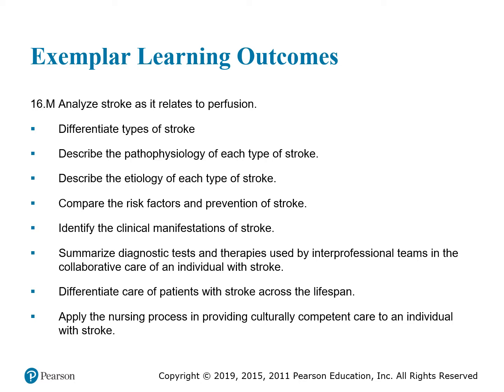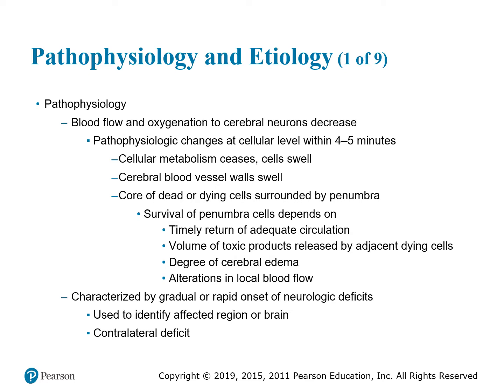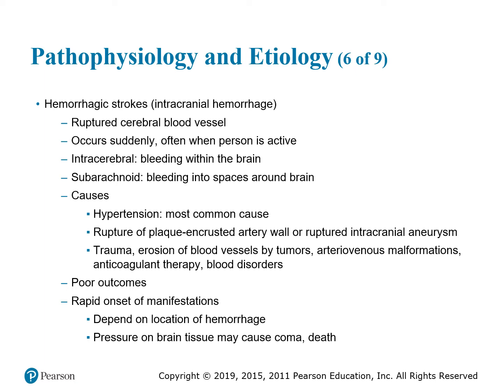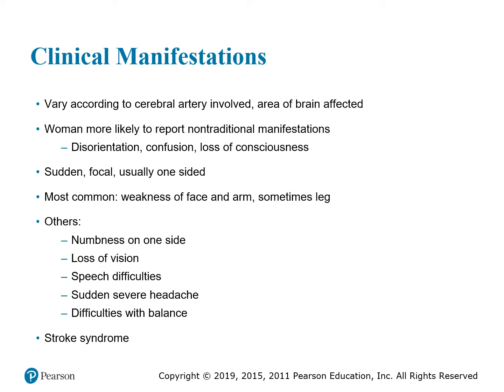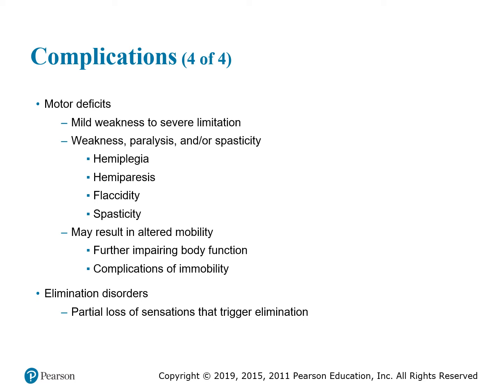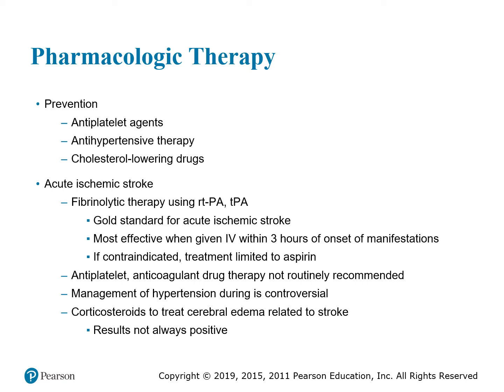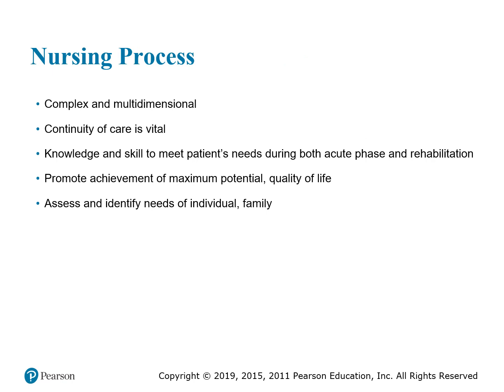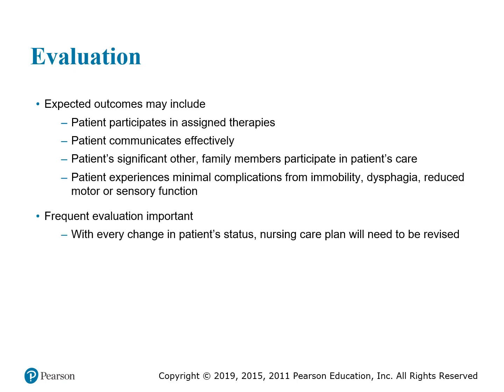Module 11 Exemplar 16 M Brain Attack PPT